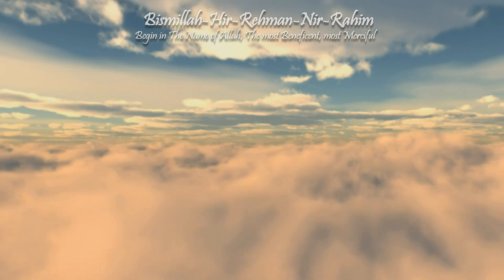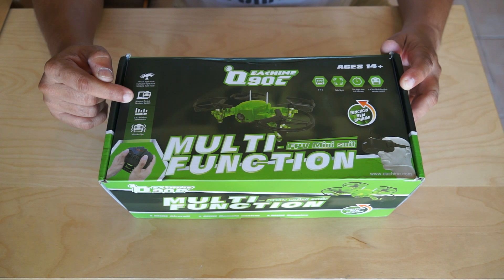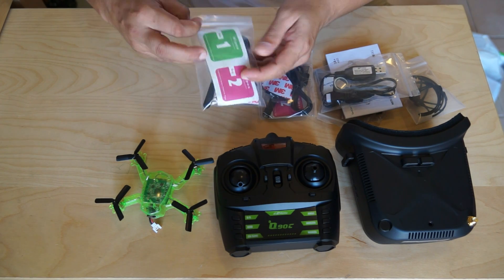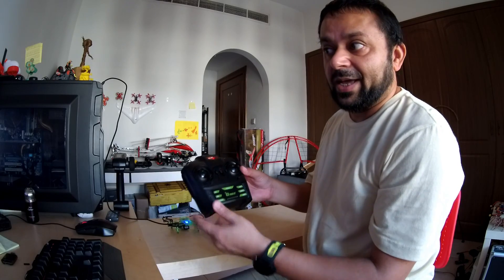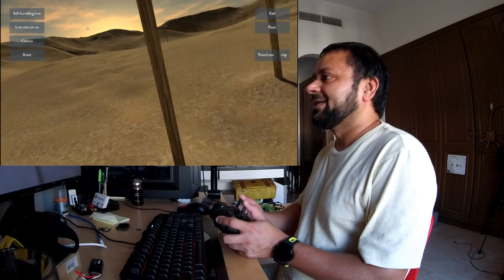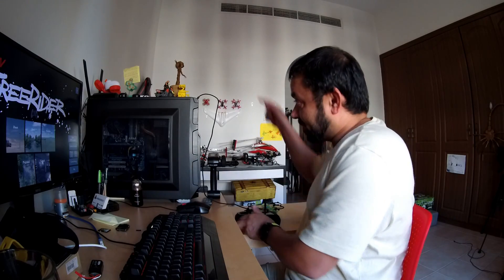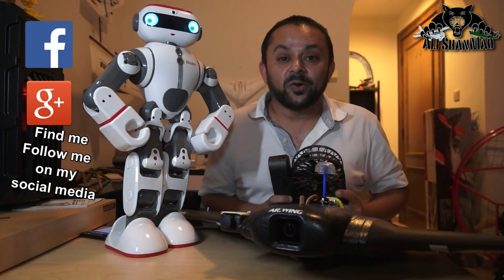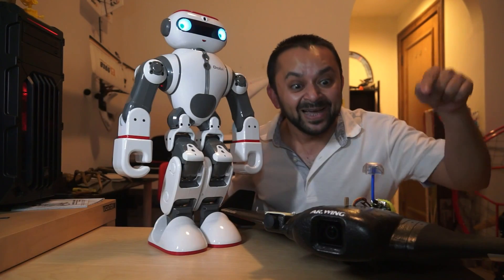Learn to Fly FPV with Eachine Q90C and Free Rider FPV Simulator